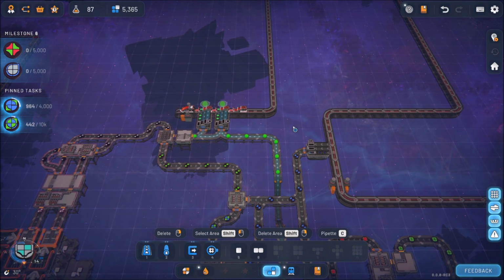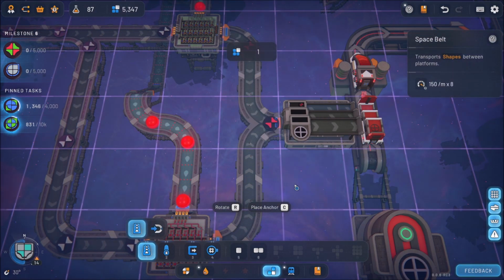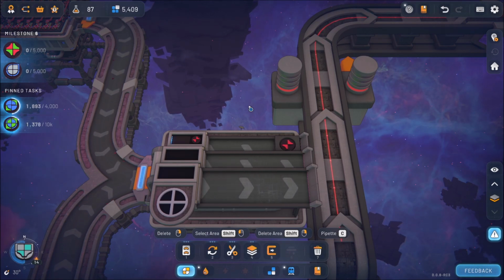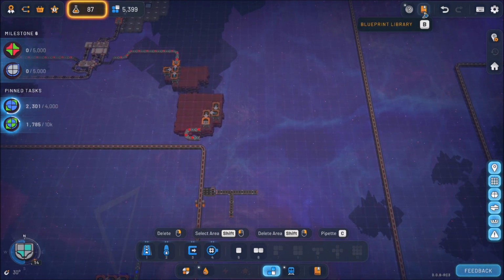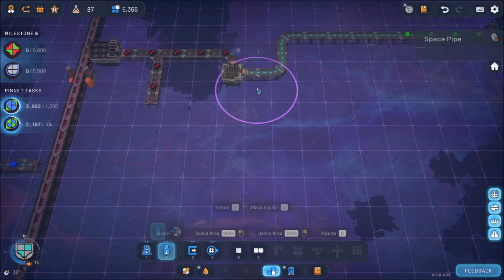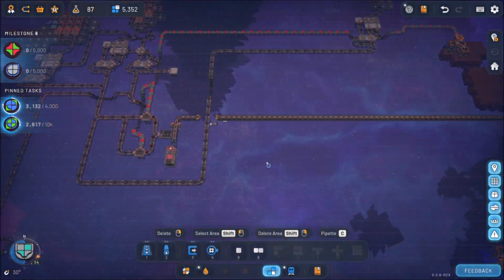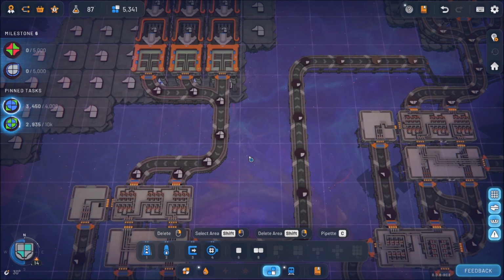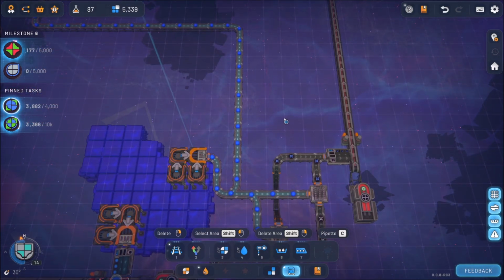Shapez 2 (7) More Trains& Apologies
Shapez 2 is the wonderful sequel to Shapez (no surprise there), a factory game in which you cut, colour, splice, stack, convey all sorts of shapes into what THE VOID requests.  Machines and production units rapidly spiral in size and complexity as you seek to fulfil the next demand as efficiently as possible.  All that said, it is a very chill and relaxing game and the only limitations are those you set yourself.

Integrales Disko Them by Keith Jars

Großer Gott wir loben dich by Timo Versemann

Everyone is so alive by Loyalty Freak Music

Mermaid Tank by Computer Music All-stars

Psychout by Computer Music All-stars

Mε Πιάνουνε Ζαλάδες by soundeyet.